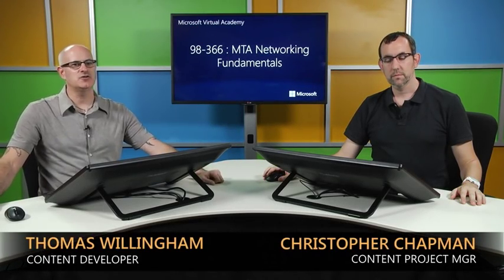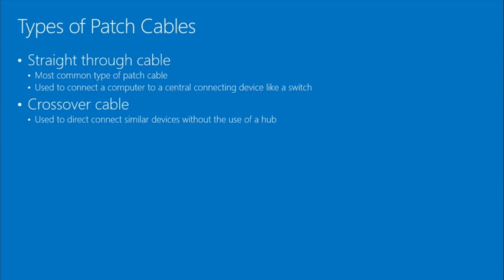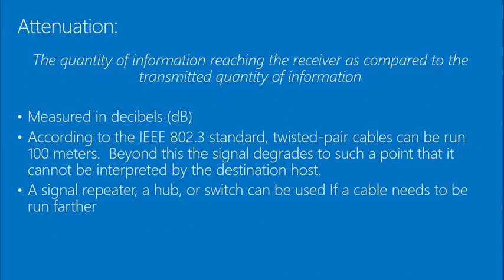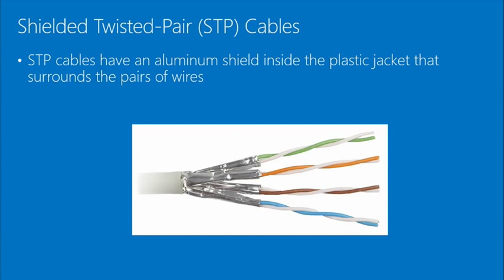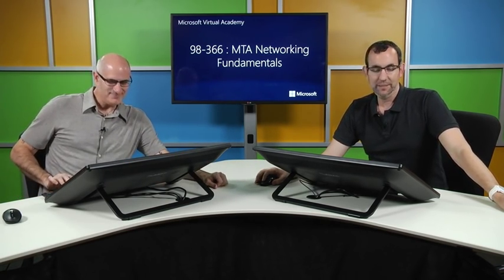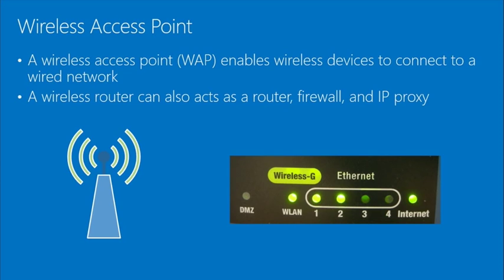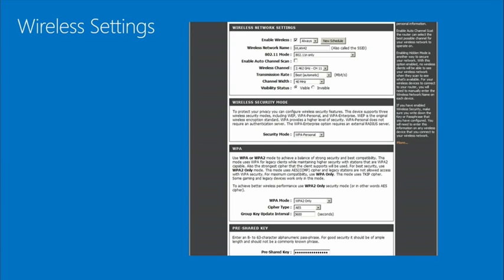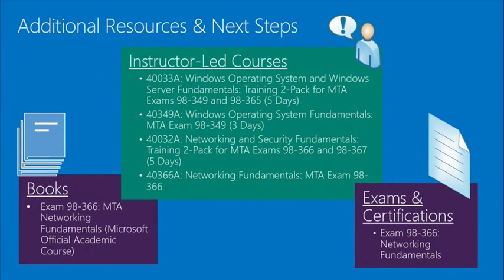03 - Networking Fundamentals - Understanding Wired and Wireless Networks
03 - This module covers the basics of wired and wireless media, protocols, standards, and concepts.